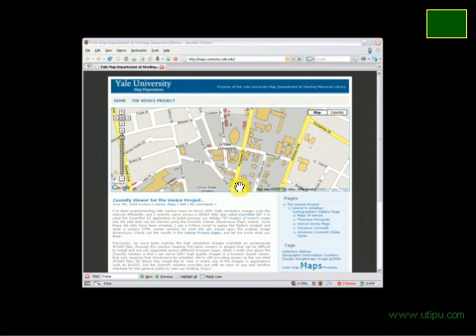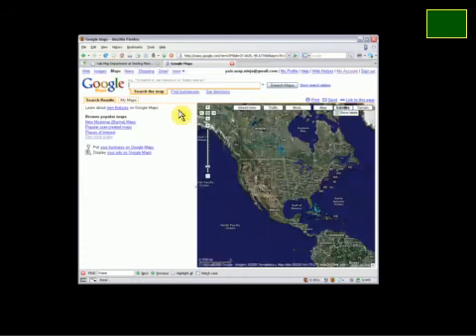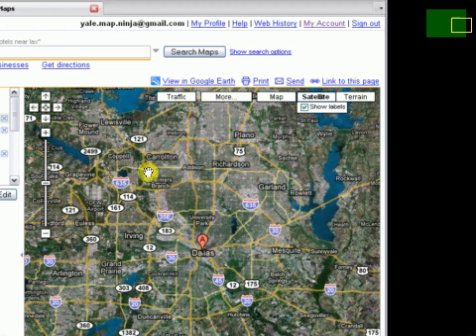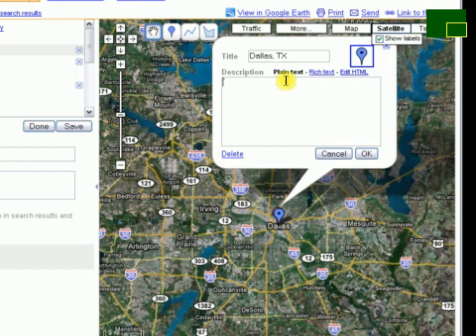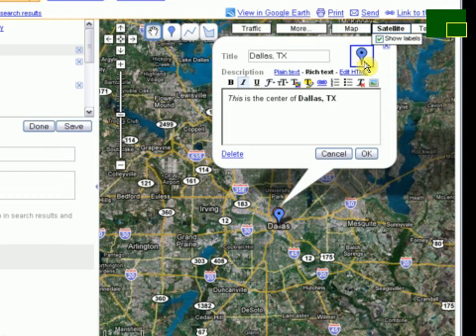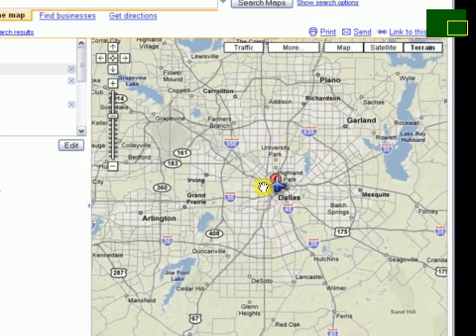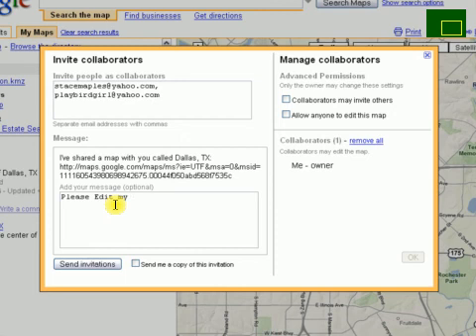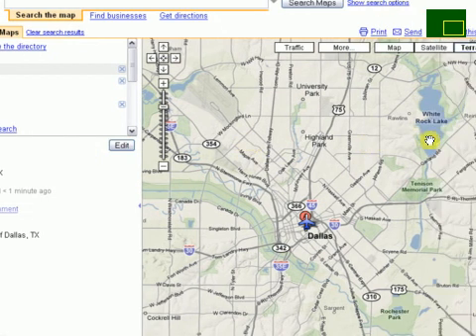How to create a Google MyMap...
A short Introduction to Google MyMaps, including:
Loggin in
Searching for a location
Saving your search to a new map
editing your placemark
inviting others to edit your map
navigating in Google MyMaps